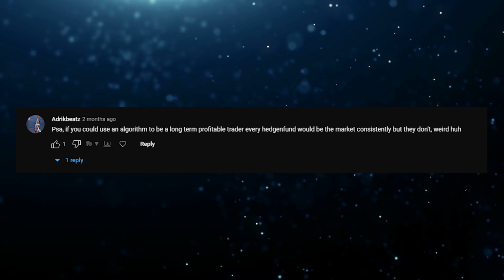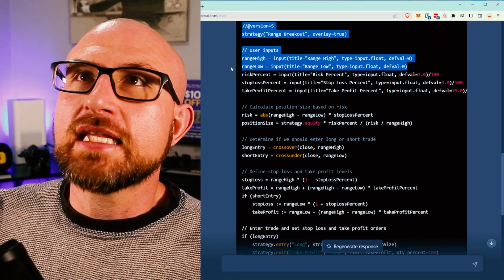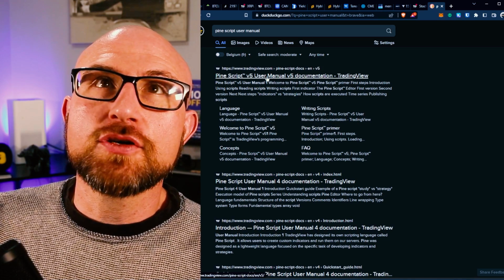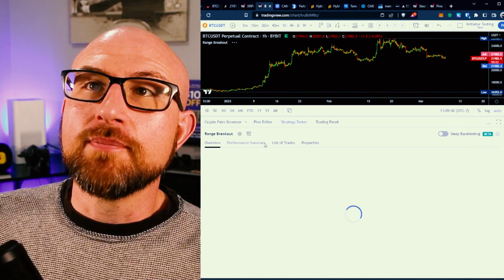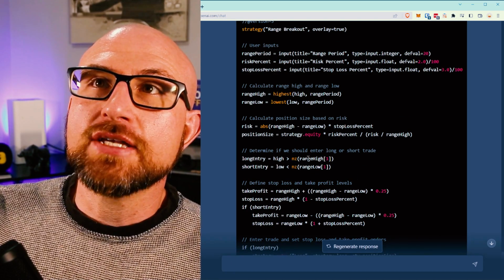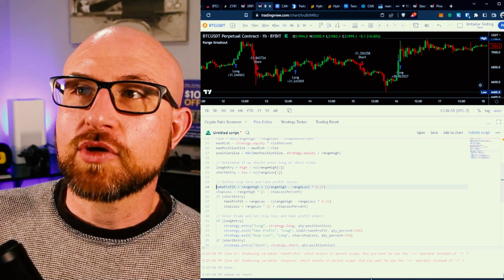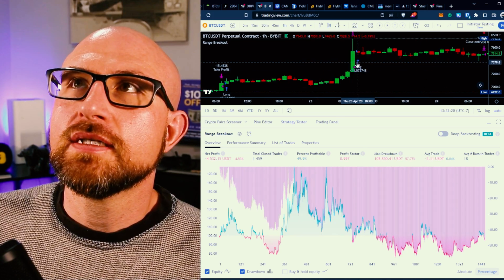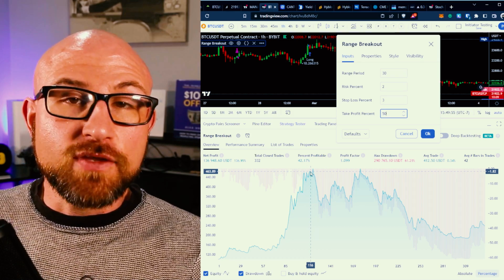ChatGPT Coding - Profitable Trading Strategies (FULL TUTORIAL)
In this video, Lead Analyst Justin Wise delivers a full tutorial on  ChatGPT Coding. Learn to create more profitable trading strategies with ChatGPT and let it do the heavy lifting of coding for you.

Want to make more money trading? Learn 'The Five Mistakes Holding You Back From Profitable Trading' completely free!

Ready to make trading a profitable career or side hustle? Get started with 'How To Succeed With Your Cryptocurrency Trading'.

Trade Better. Invest Better.

Cracking Cryptocurrency does not make any guarantee or other promise as to any results that may be obtained from using our content.

Content contained on or made available through the Discord server, YouTube or Twitch platforms, Website, or other venue  is not intended to and does not constitute legal advice or investment advice and no attorney-client relationship is formed.

We are not responsible for your investment and trading decisions.